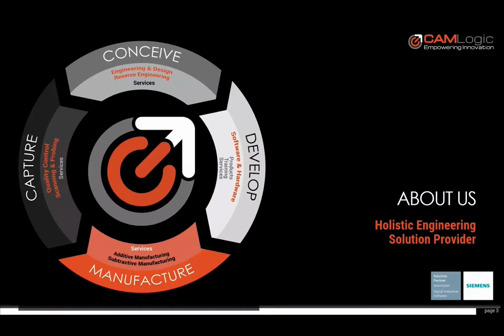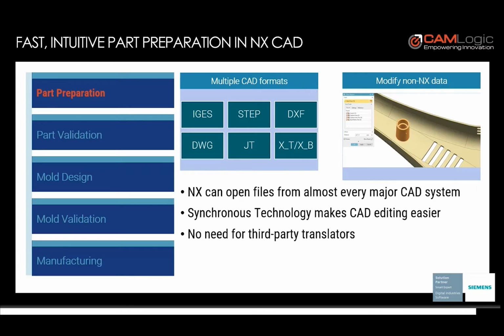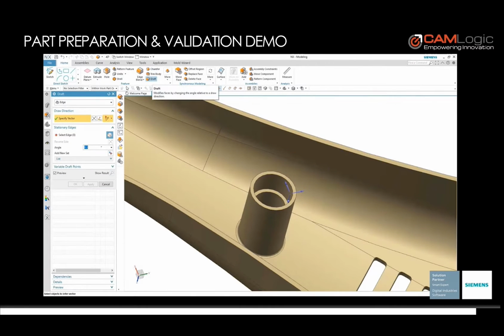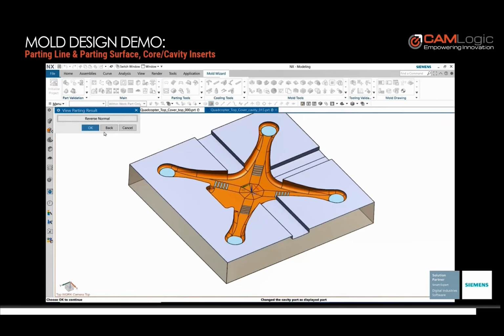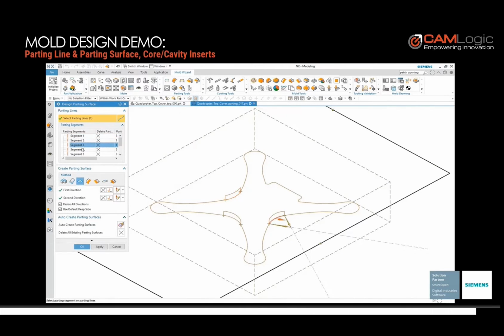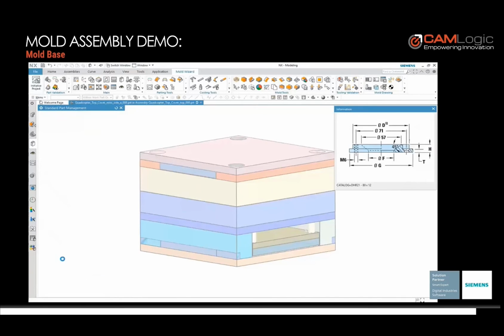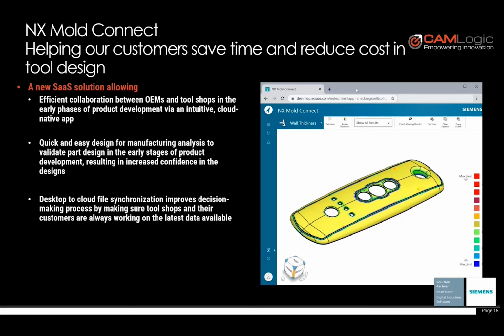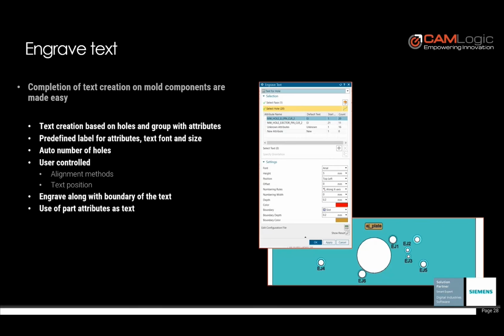NX Mold Tool & Die Webinar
Moldmakers can stand out from the competition by delivering high-quality molds, faster. NX Mold Design & Manufacturing solution automates & streamlines the mold development process, including; part design, tool design, validation, CNC programming and shop floor instructions. Ensure fast response to design changes and produce high-quality molds.